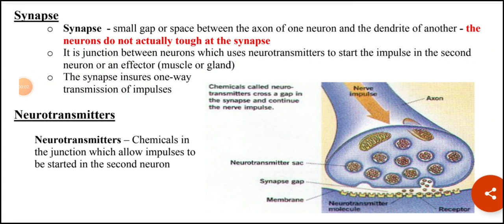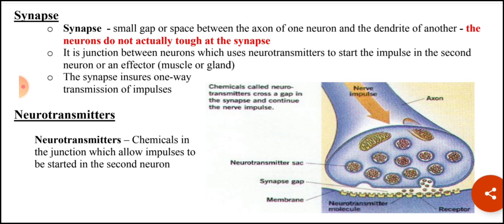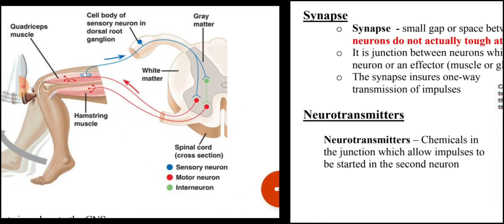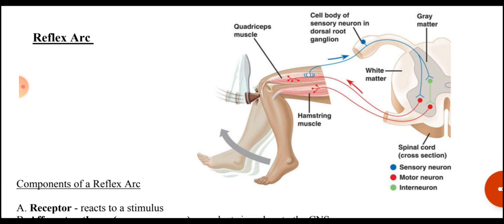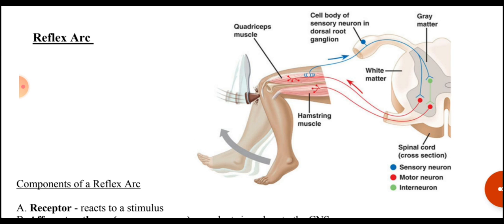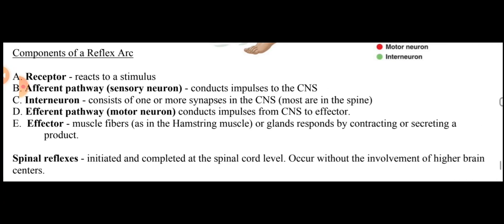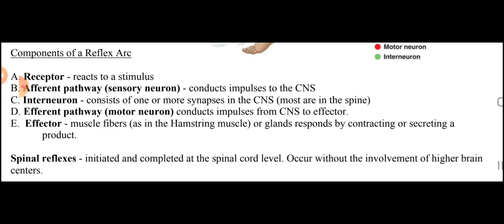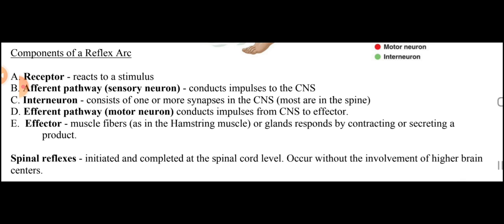Zoology. BSc 3rd Year Dr.Nidhi Sharma PG. Govt College Jhalawar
Nervous system Part3
Bsc.3rd year
Dr.Nidhi Sharma